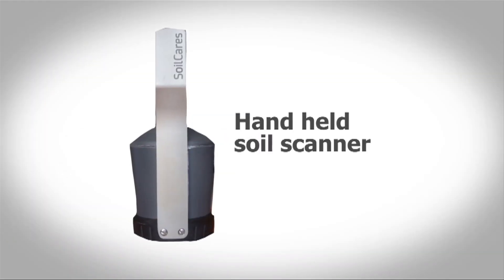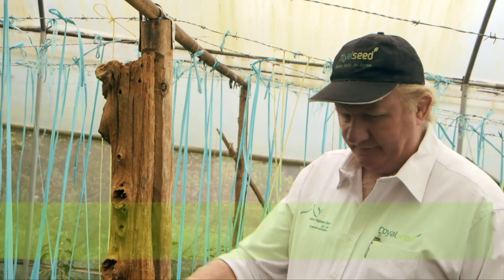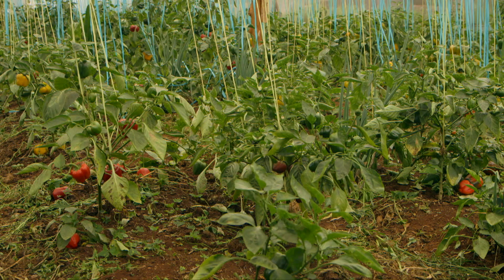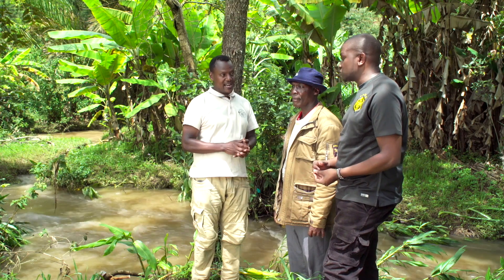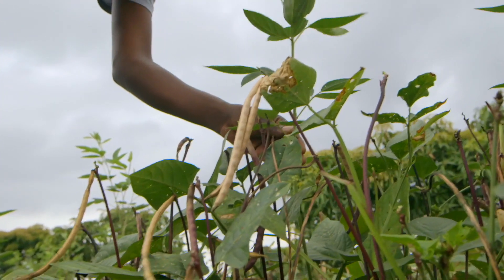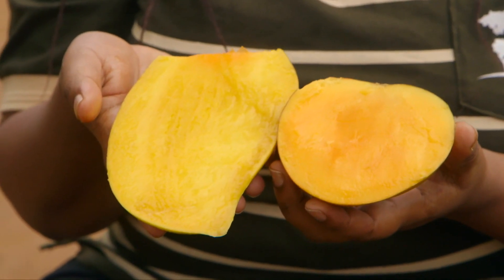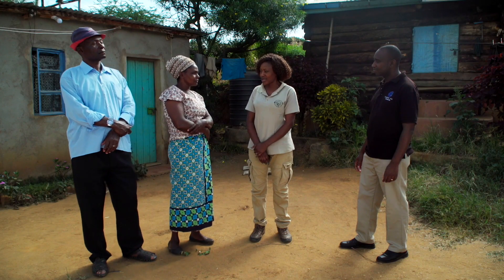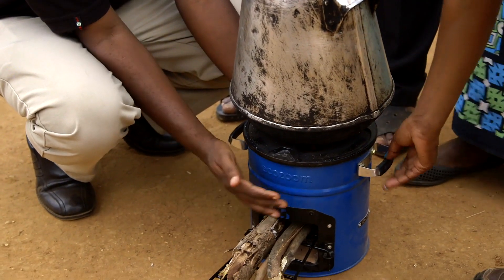Shamba Shape Up Sn 10 - Ep 2: GreenHouse, Soil, Intercropping and Cookstove (English)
We have decided to take you back to some of the old shambas that Tony and Naomi visited to demonstrate simple ways that you can learn to adapt to climate change.